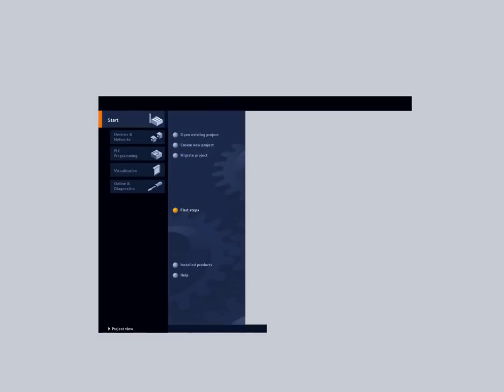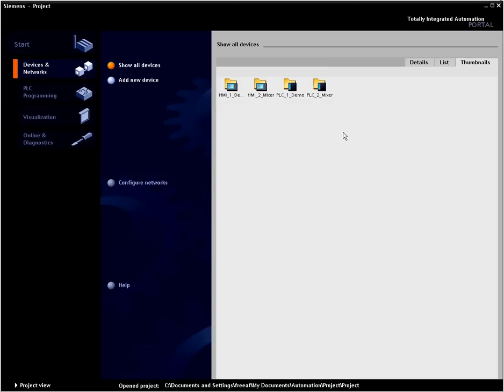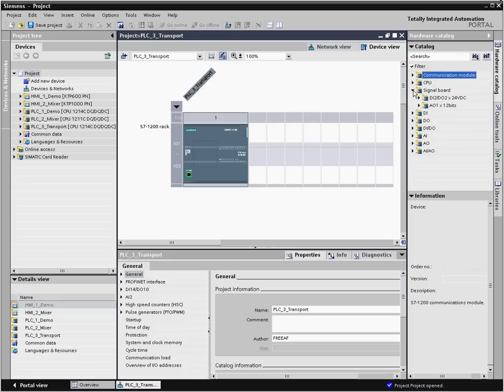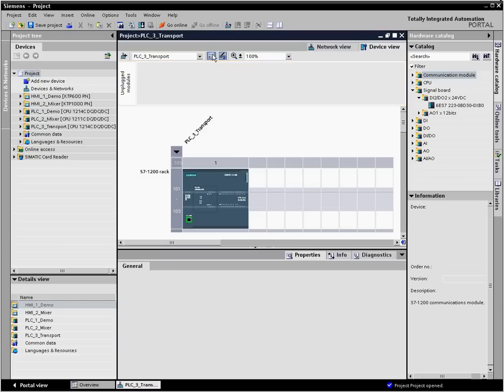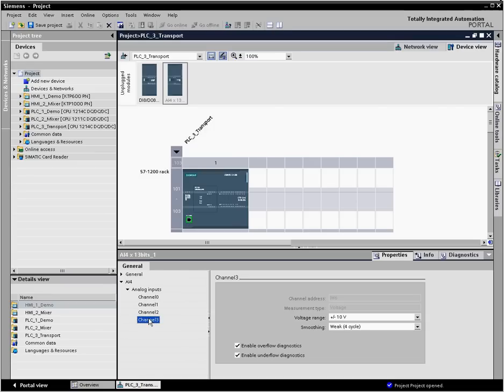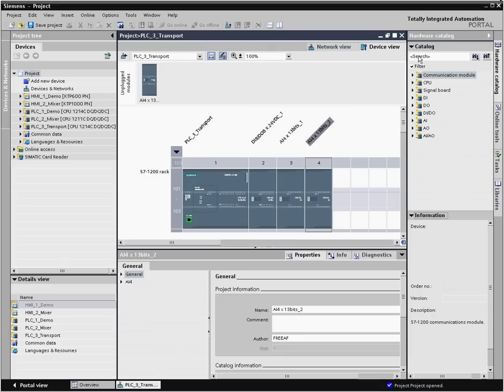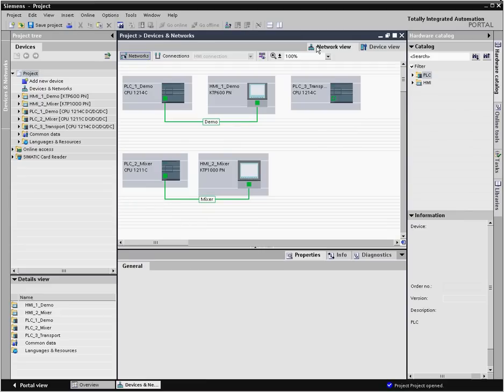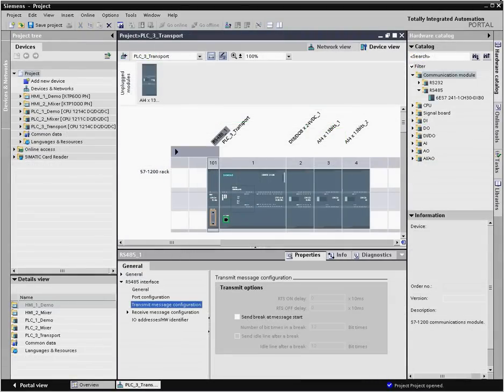TIA Portal Tutorial #04: Device Configuration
"Simple device konfiguration in TIA Portal;

Many functions enable you to perform your configuration tasks even simpler and quicker."